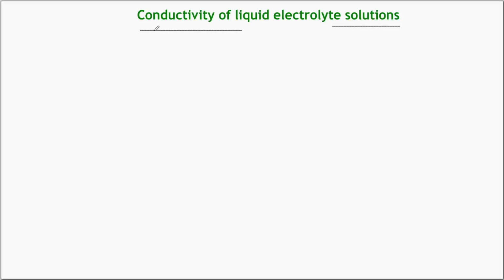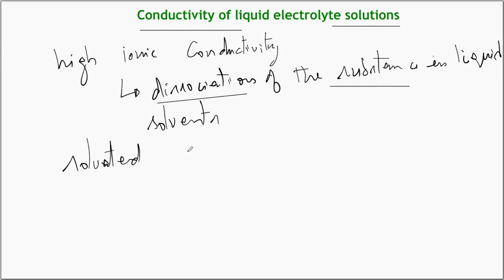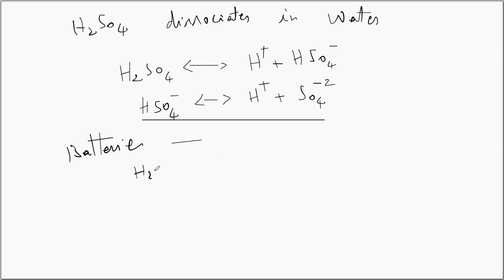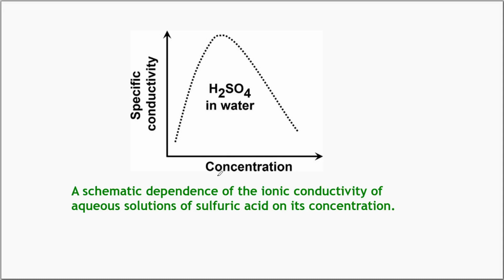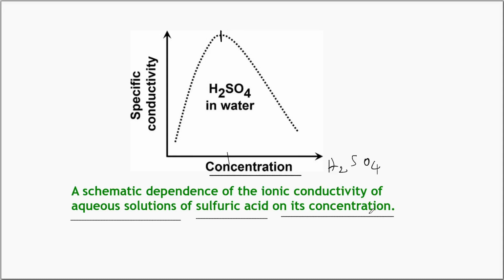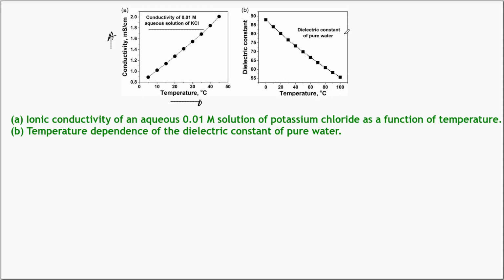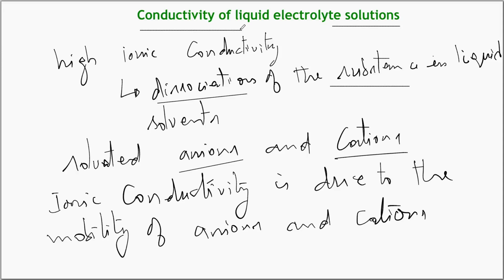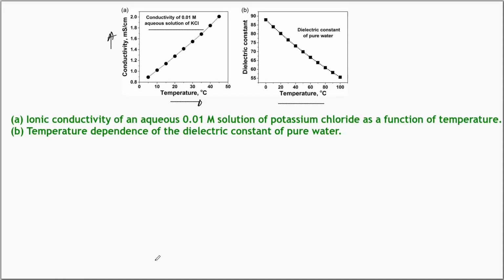Liquid electrolytes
In this video the Liquid Electrolytes are discussed.